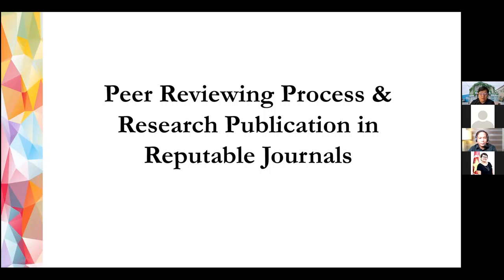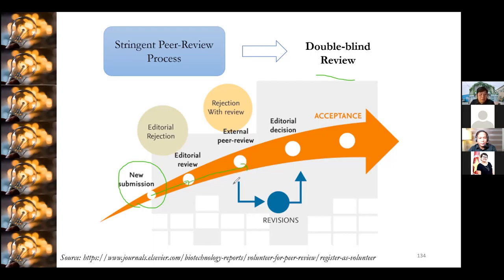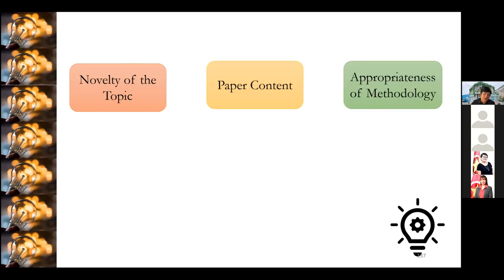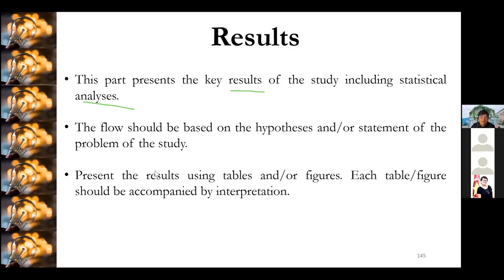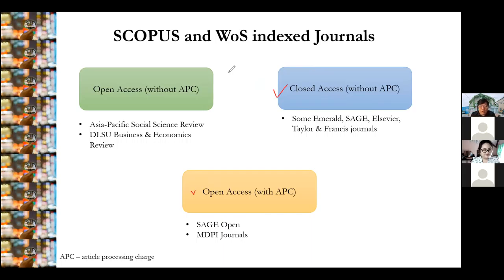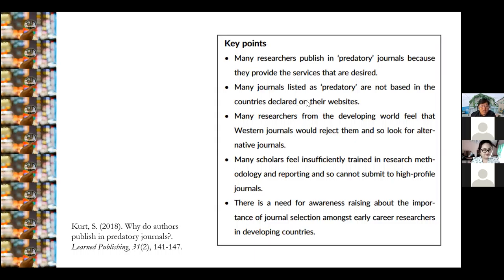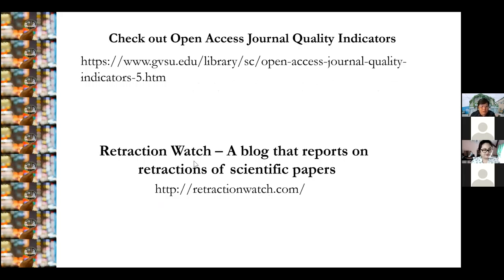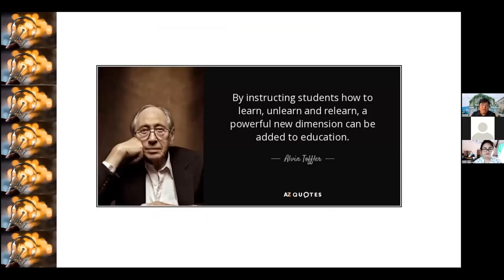Research Advising Day 3